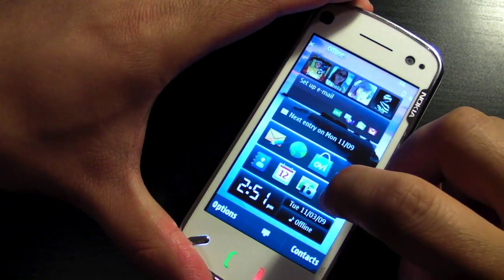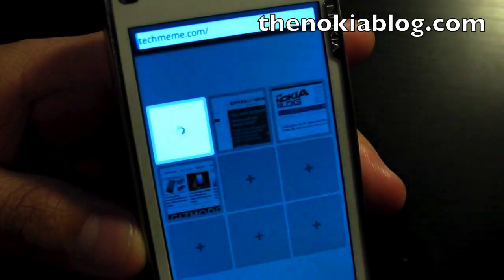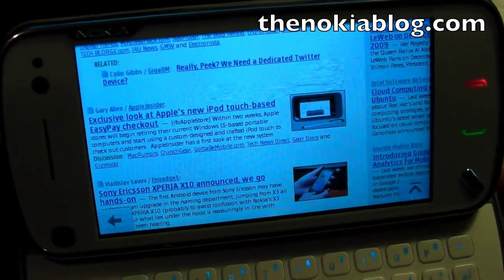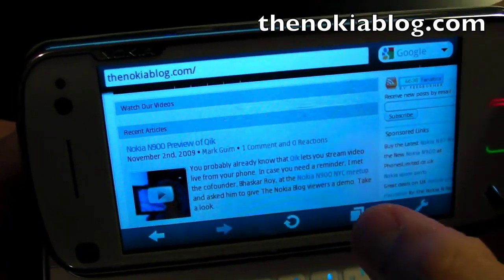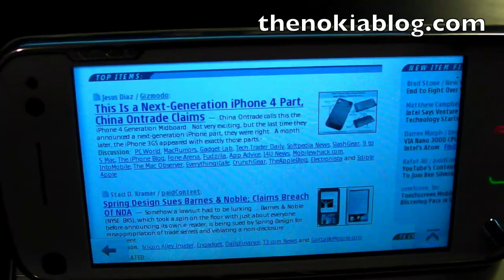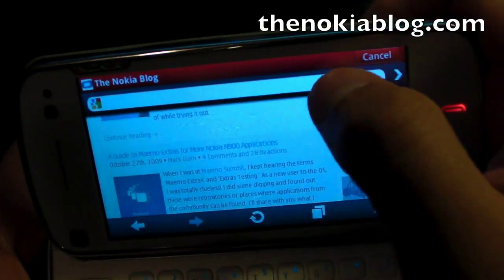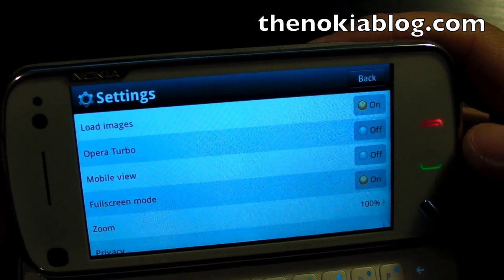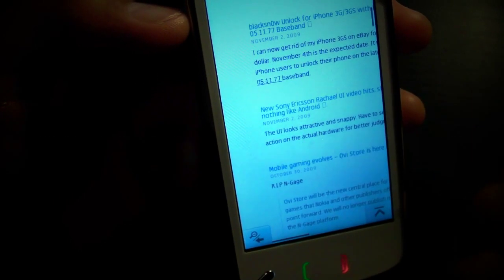Opera Mobile 10 on Nokia N97